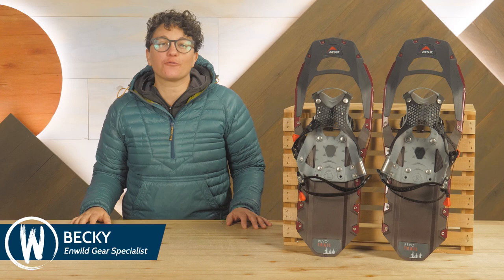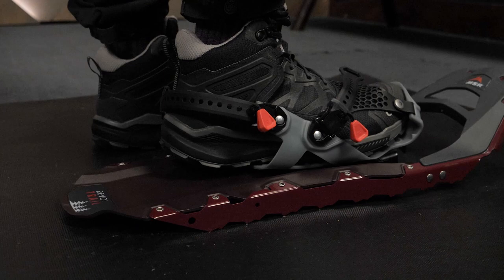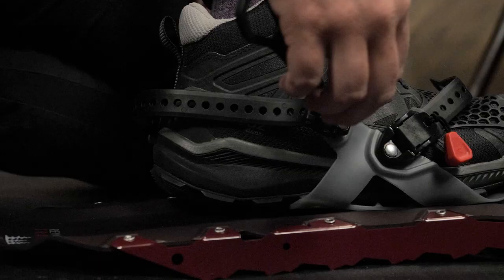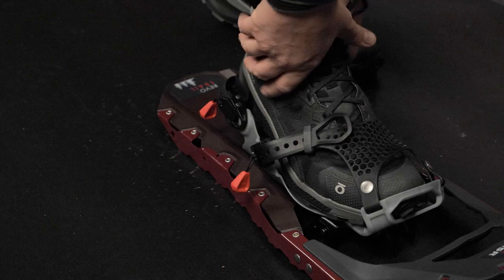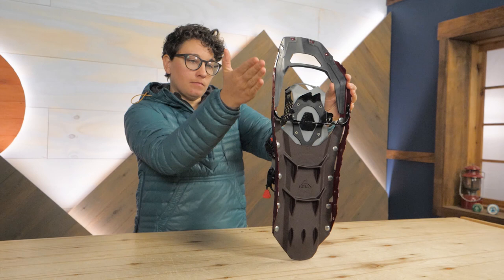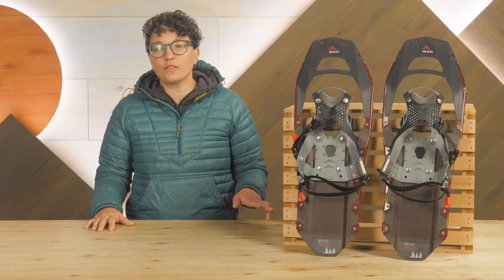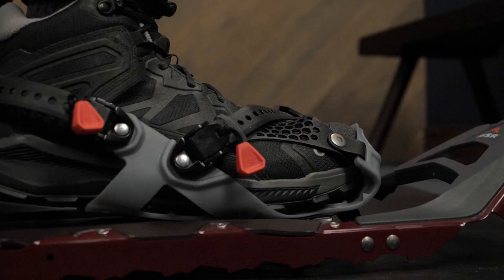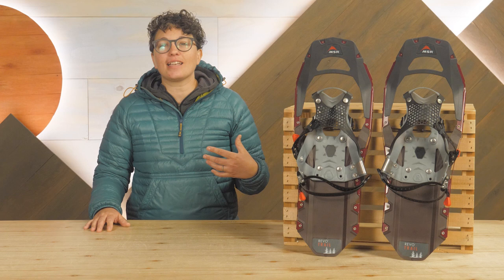MSR Women's Revo Trail Snowshoes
This gear review was produced by Becky and the team at Enwild. You can learn more about the real people on our team and our values on our

Give us a call or drop us a line to get 1-on-1 support, we’re here for you!

Get how-to guides, gear reviews, trail tips and more on our TrailSense

Sign up for our emails and get a free t-shirt with a purchase of $75 or more